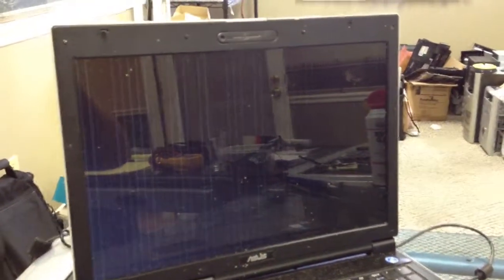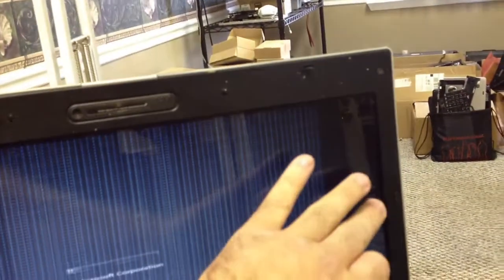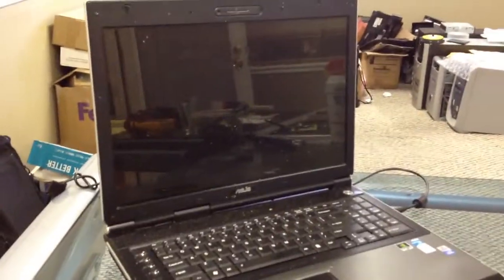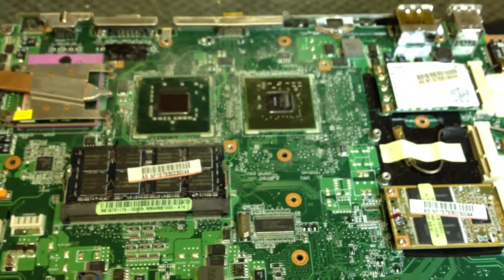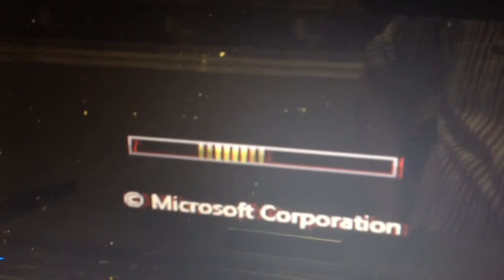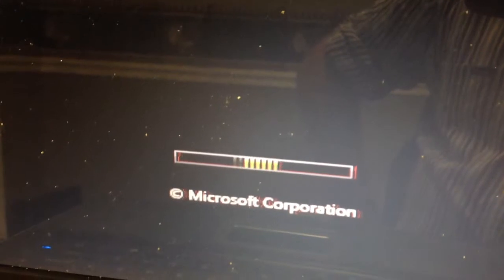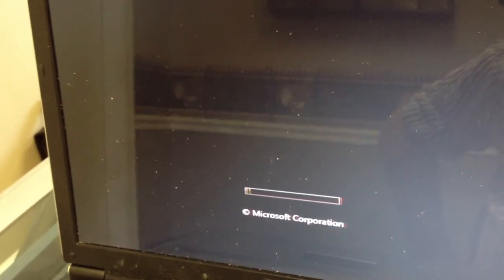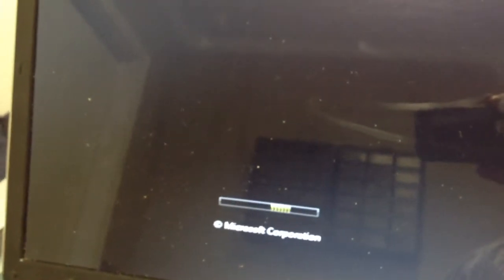Chattanooga computer service to fix an Asus laptop with no video and another video issue.